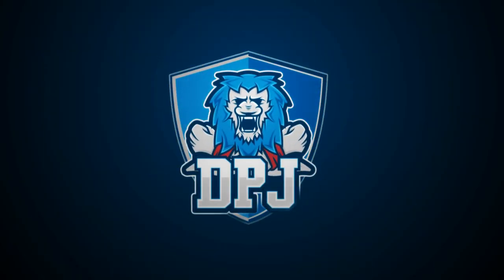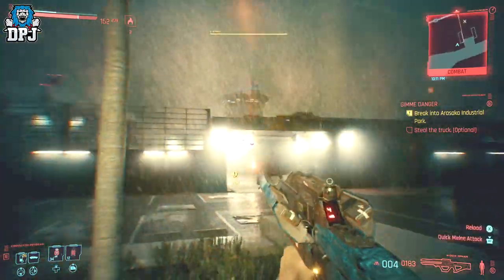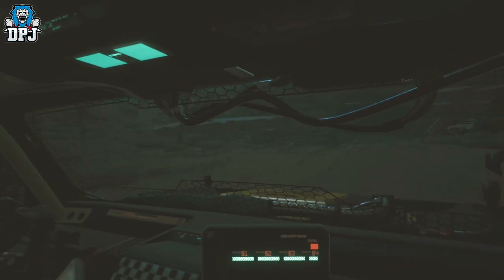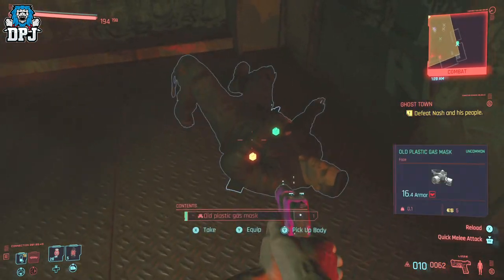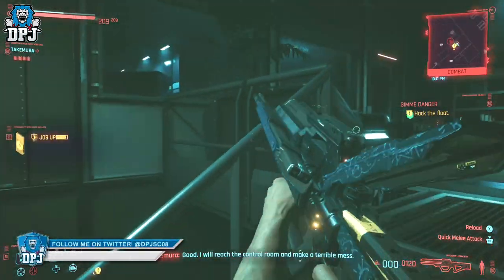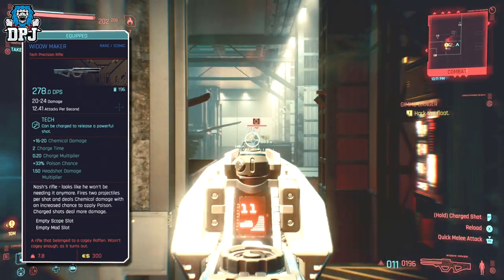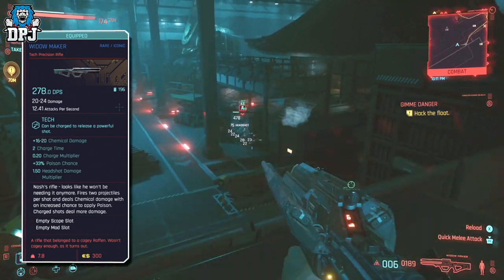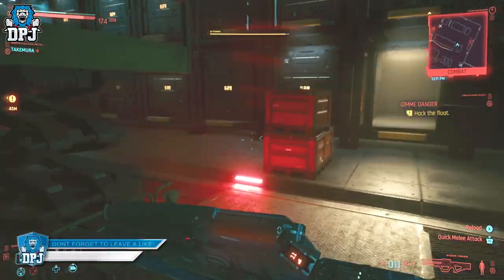Cyberpunk 2077: How To Get The WIDOW MAKER Iconic Weapon - Amazing Secret Tech Precision Rifle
In this Cyberpunk 2077 video I guide you to obtaining the Widow Maker Weapon.